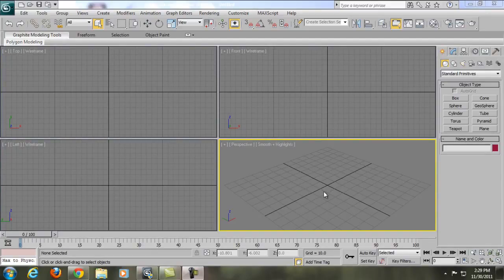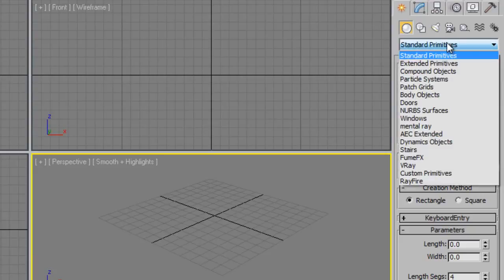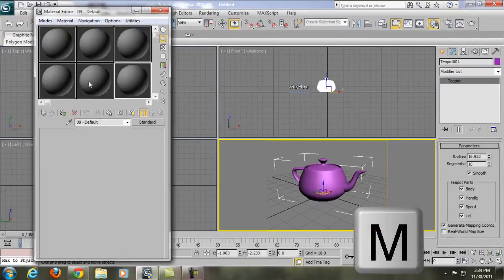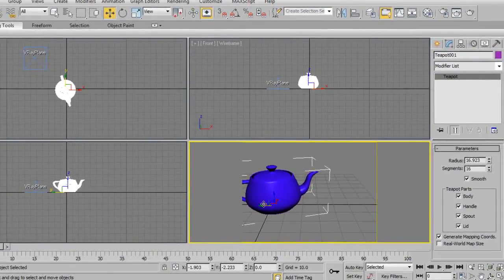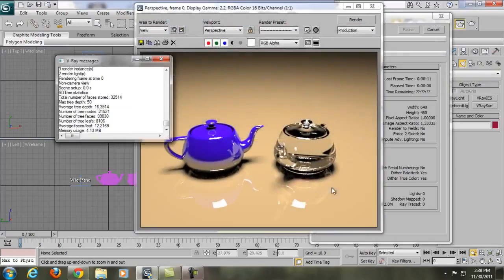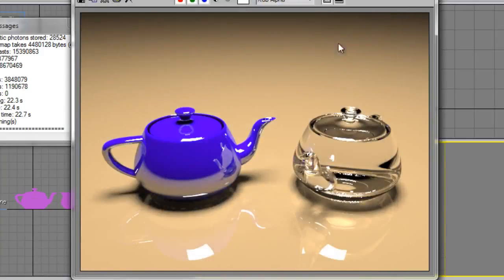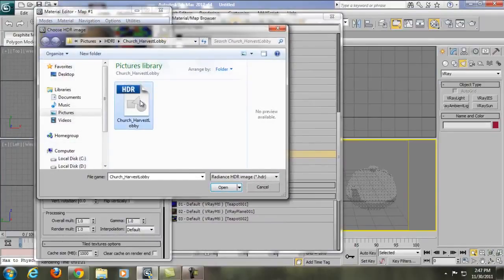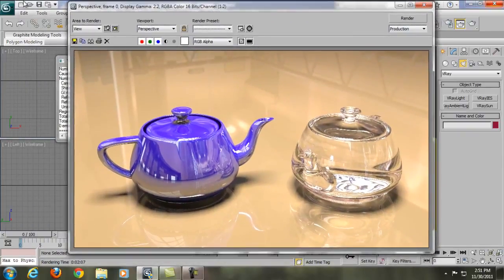3ds Max Tutorials V RAY for Beginner With Bonus V RAY HDRI Tutorial 720p